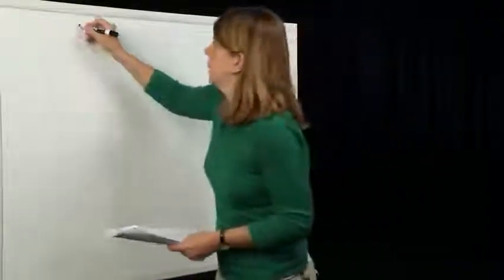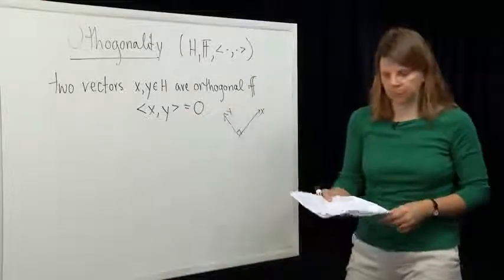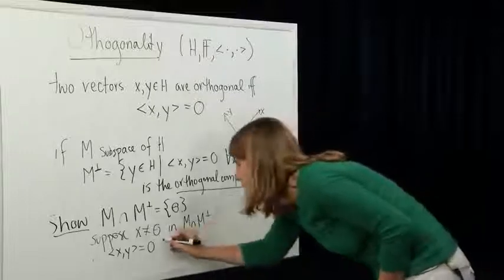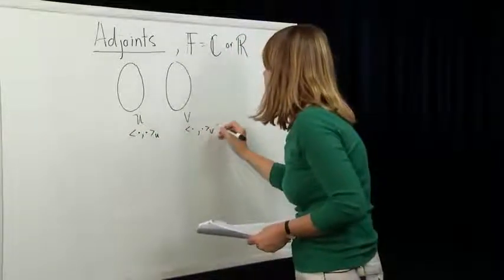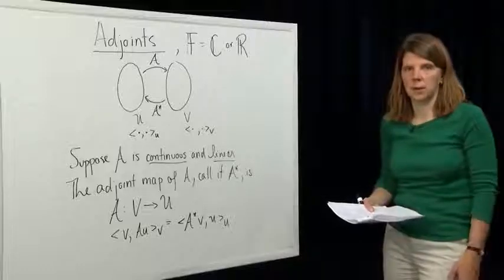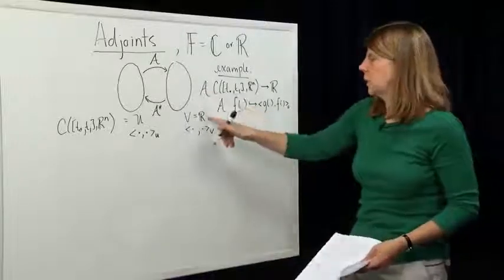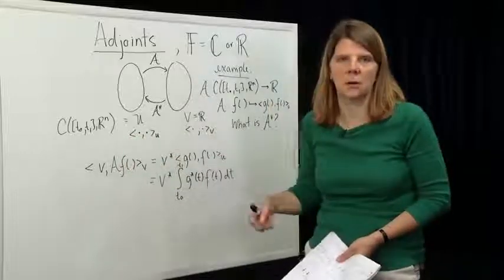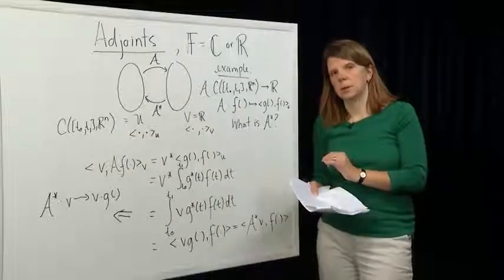EE221A: Linear Systems Theory, Adjoints